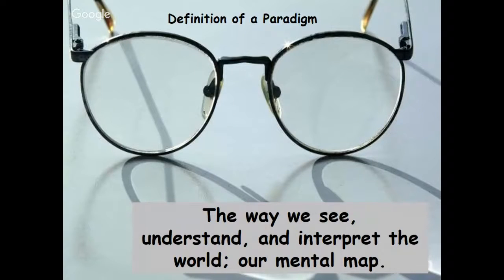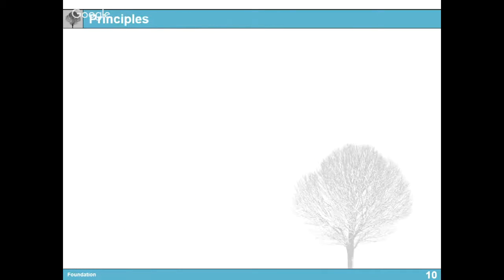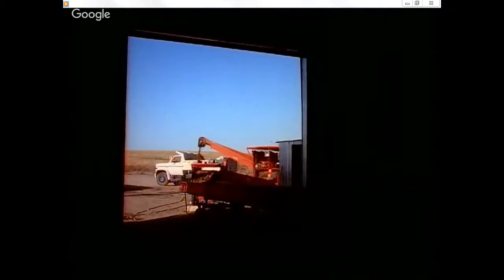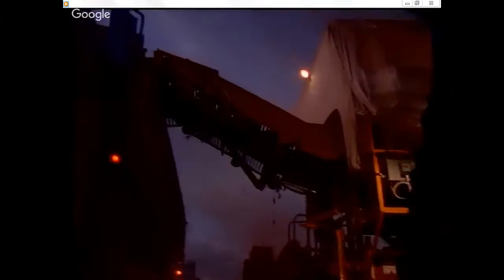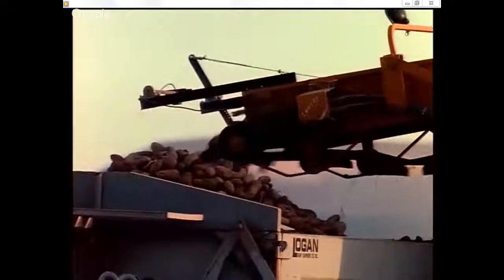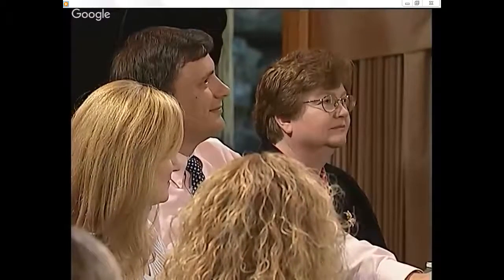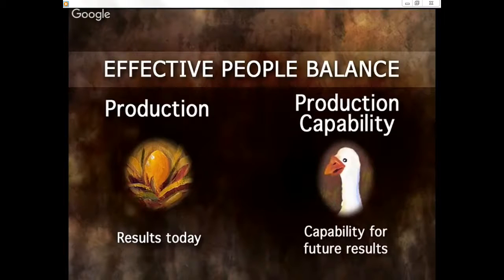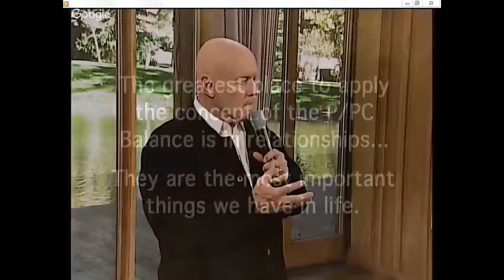P&P Video 3 of 3